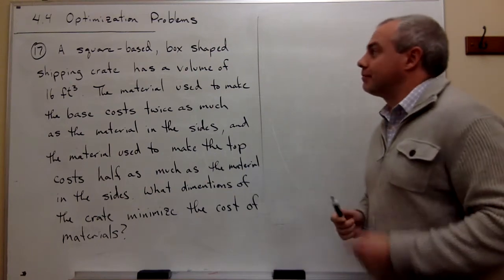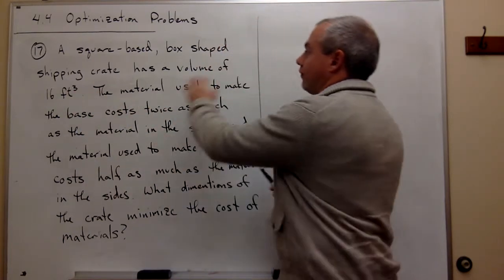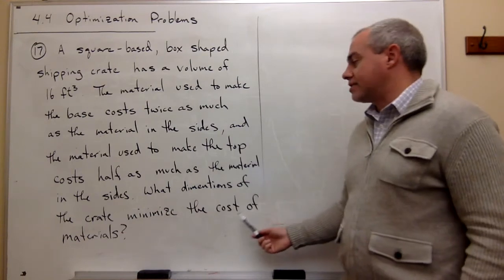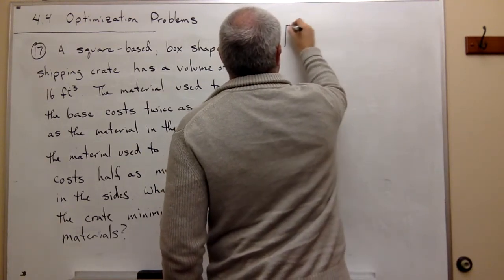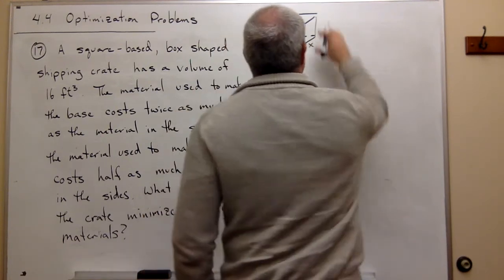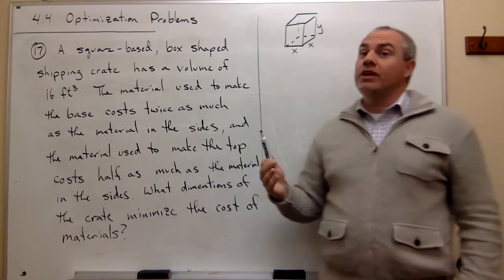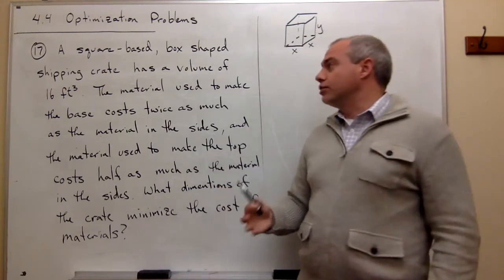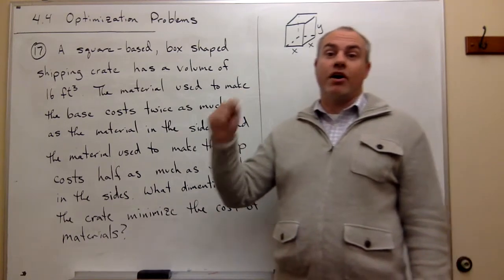Optimization Problems, Example 2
Learn to solve an optimization problem involving the cost of building a box.